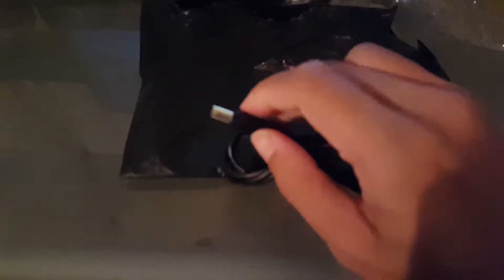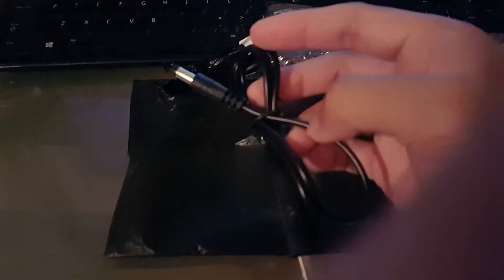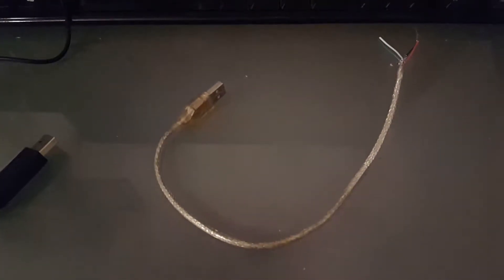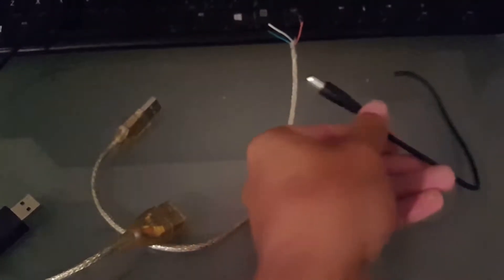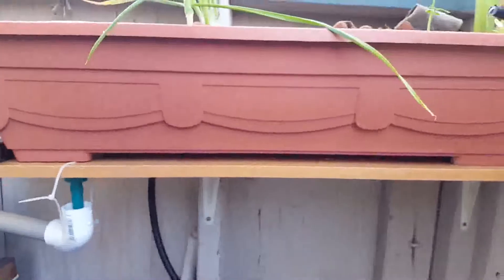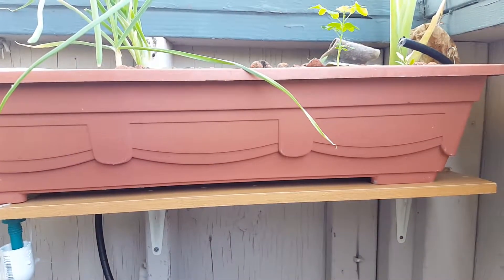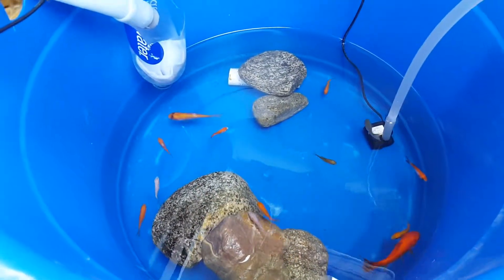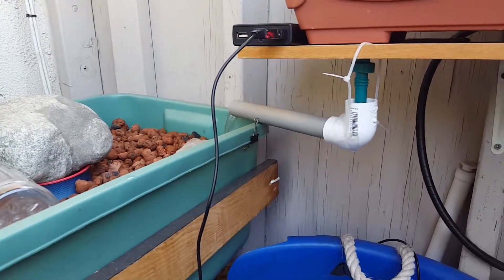ebay 5v to 9v step up converter unbagging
Bought this 5v to 9v step up converter cause my 5v battery bank was not supplying enough power to the usb 9v pump. Also had to splice the cable to add a female usb adapter to it. Tested out the voltage it got 9.12V so not bad. Also hooked it up the the battery bank and pump. only thing that worries me is the red led it might draw extra power from the battery bank and to make 9v its drawing up more meaning the battery bank may not last about 2 days anymore.